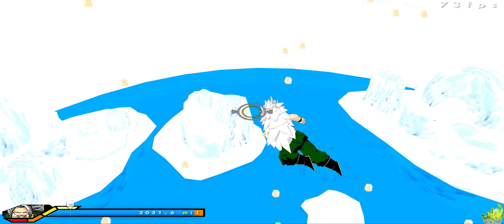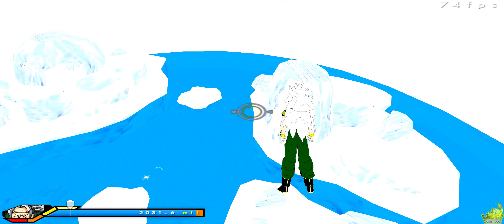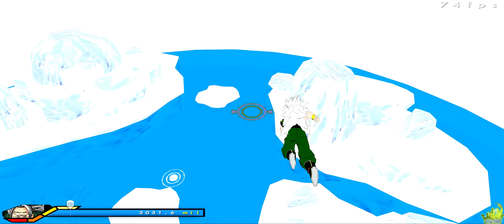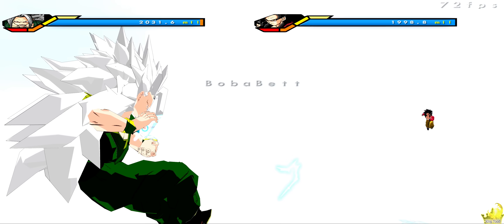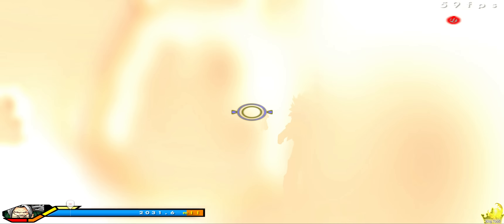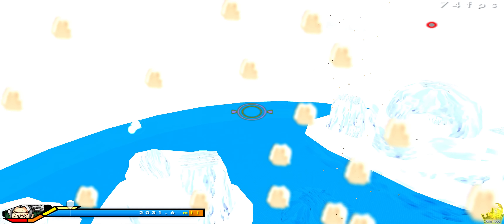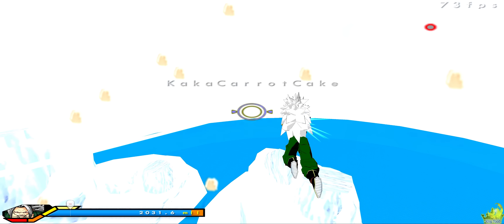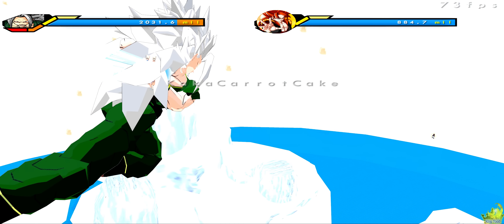DRAGON FIST! - DBZ: ZEQ2 Lite Gold Edition - (UltraWide)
➥ Click ''Show More'' for important links and info‼️  (Thanks)
About Video:
Welcome back to another ZEQ2 lite video(a Dragon Ball Z Game).
I'm just here with a few friends, on an ice map messing around.. :)

●Steam & Wii U: KingTodd
●PSN & XBL: KingTodd1
VOIP(Voice Chat Programs):
My Computer Specs:
My Intel Desktop:
●Monitor: Dell UltraSharp U3415W (3440x1440)
●CPU: Intel Core i7-4790k @ 4.6GHZ
●GPU: EVGA GeForce GTX 980 SC ACX 2.0
●Ram: Corsair Vengeance Pro 16GB DDR3 2400mhz
●Motherboard: ASUS MAXIMUS VII HERO Z97
●SSD: 256GB Samsung 950 Pro(OS)
●SSD: 512GB Samsung 850 Pro(Games)
●SSD: MyDigitalSSD 240GB BP5e Slim 7 (Video's)
●HDD: 1TB WD Velociraptor(Backup/Downloads)
●Liquid Cooler: Corsairs H100i
●OS: Windows 10 Pro 64Bit
●Internet: 120MB Down,14mb Up.